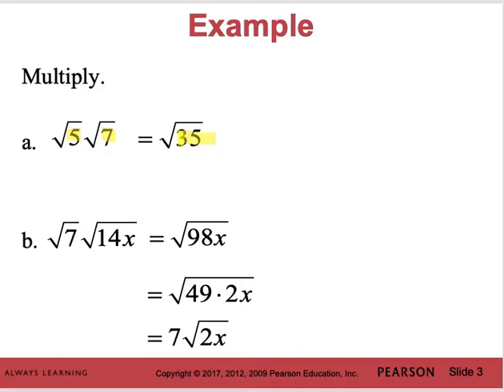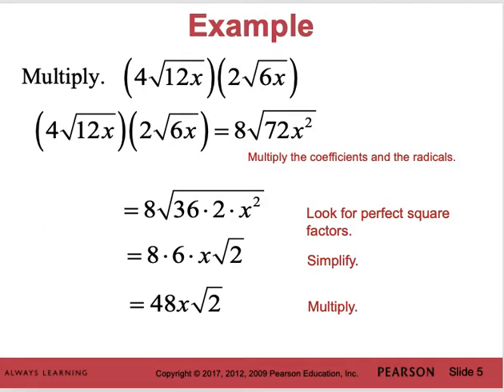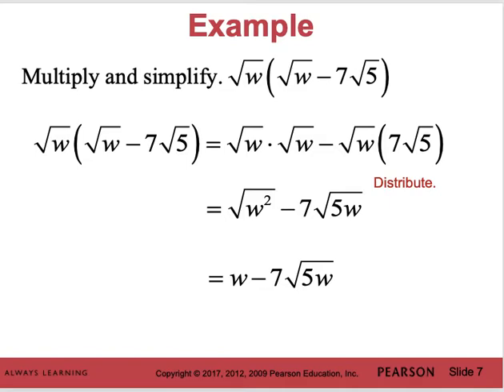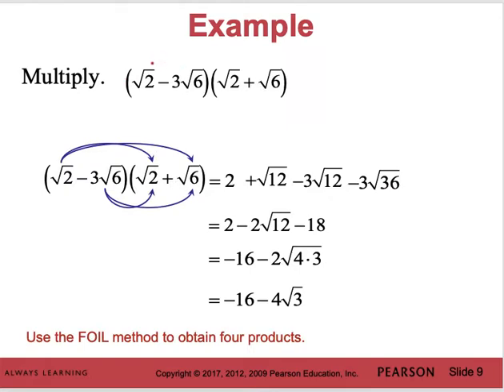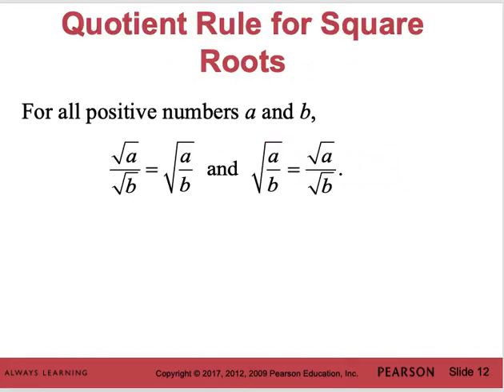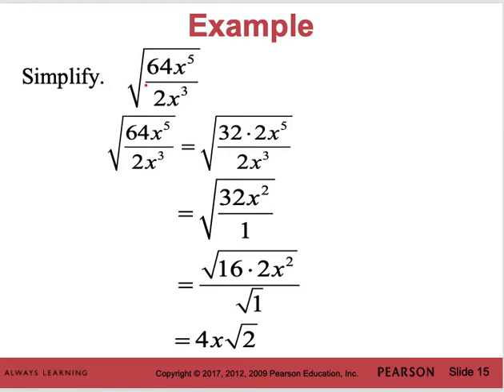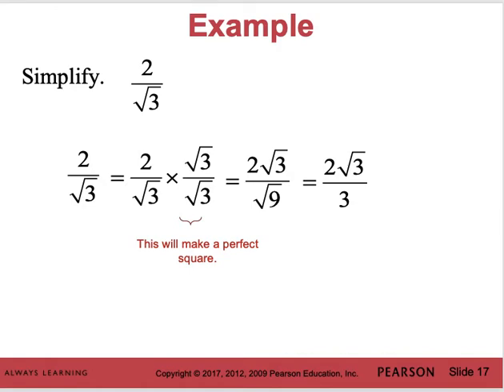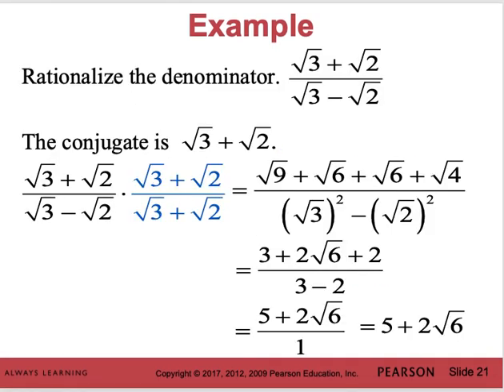MAT095 Sections 9 4 and 9 5